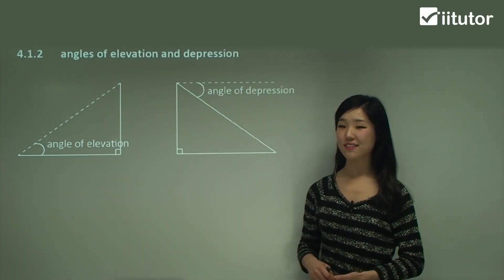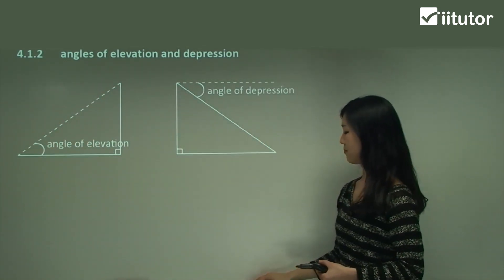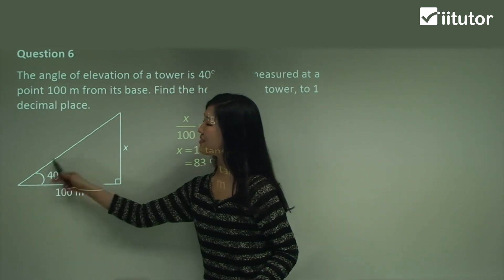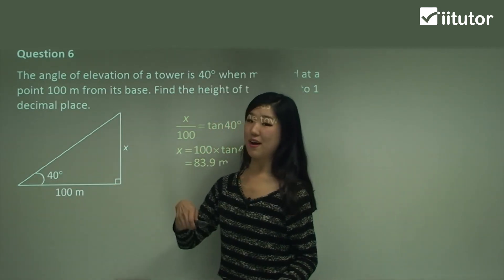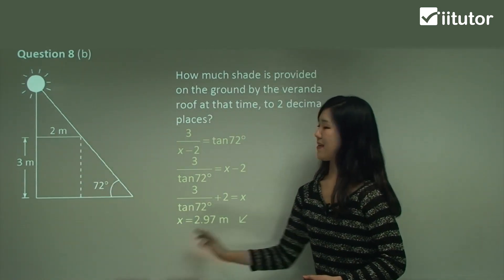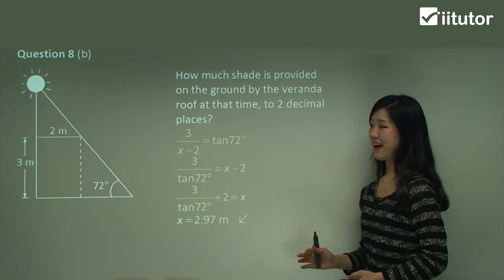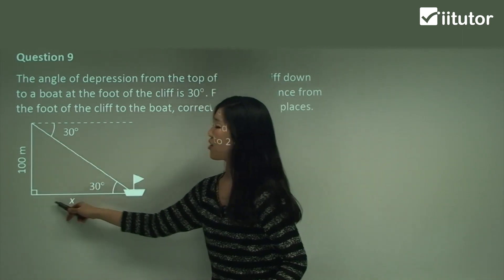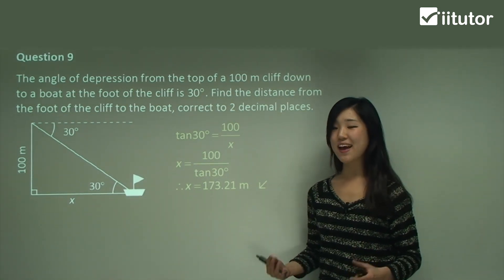Elevate Your Trigonometry Skills: Angles of Elevation & Depression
📐 Welcome to an enlightening journey through the world of trigonometry! In this comprehensive video, we're diving deep into the fascinating realm of "Angles of Elevation and Depression." 📏

Understanding these angles is like unlocking a secret code to solve real-world problems involving heights, distances, and observations. Whether you're a student striving for trigonometric mastery or someone curious about the applications of mathematics in our daily lives, this video has something valuable to offer.

🔍 What You'll Learn:

Definition and significance of angles of elevation and depression.
Practical examples showcasing how these angles are used in real-life scenarios.
Step-by-step explanations and problem-solving techniques.
Tips and tricks to make trigonometry more accessible and enjoyable.
🔢 Trigonometry is crucial in engineering, architecture, navigation, and more fields. So, join us on this mathematical adventure as we elevate your trigonometry skills to new heights!

If you have any questions or topics you'd like us to explore in future videos, please leave them in the comments below.

Get ready to boost your math prowess and gain a fresh perspective on angles with "Elevate Your Trigonometry Skills: Angles of Elevation & Depression." Let's dive in! 🚀📈

The angle of elevation of an object, as seen by an observer, is the angle between the horizontal and the line from the object to the observer's eye, the line of sight.